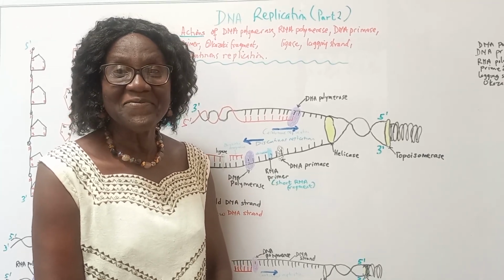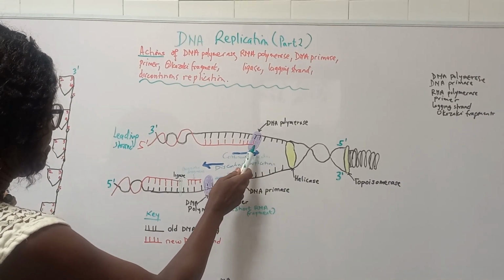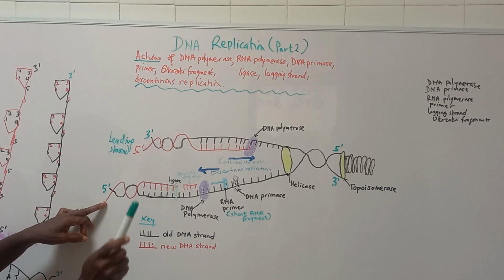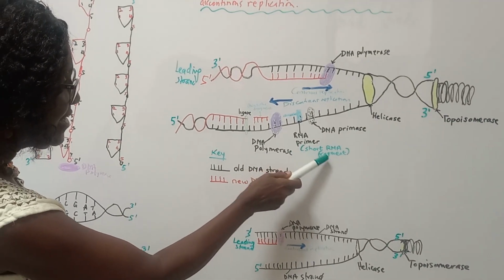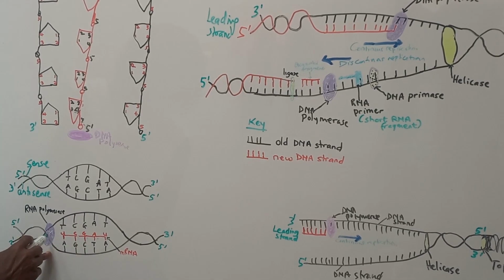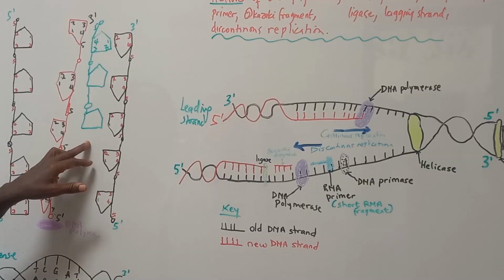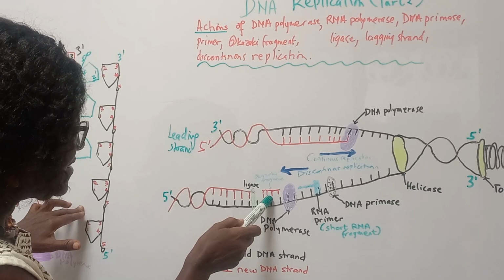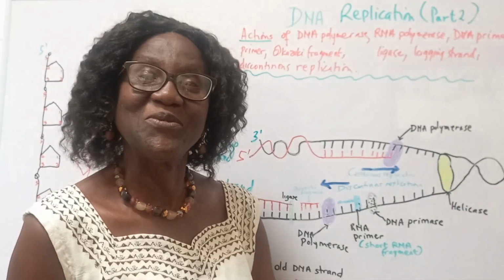DNA Replication Process (Part 2)| Action of DNA Primase, Primer, Ligase, Okazaki Fragments Explained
This video explains the part DNA primase, RNA polymerase, primer, ligase, and Okazaki fragments play in DNA replication.
Terms like continuous and discontinuous replication, and leading and lagging strands are also explained.